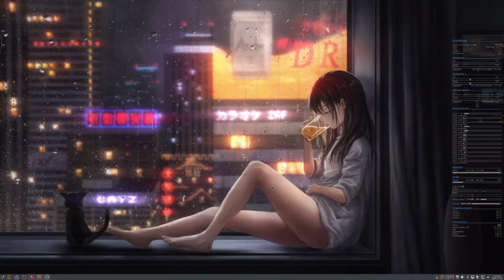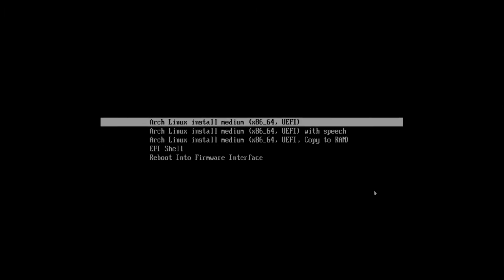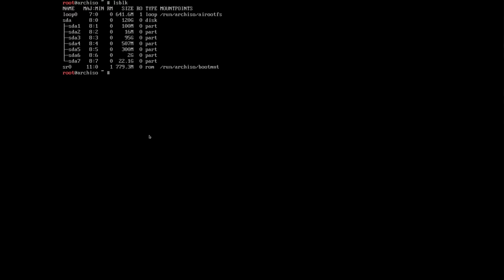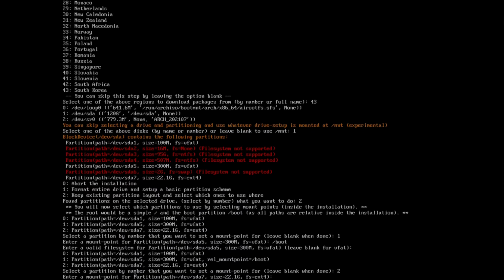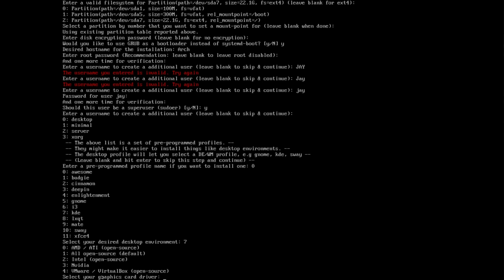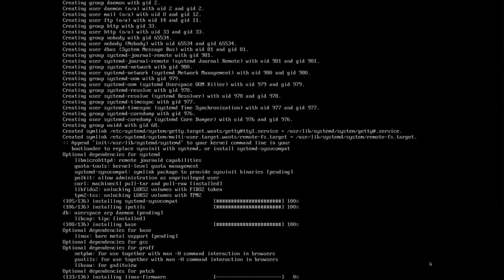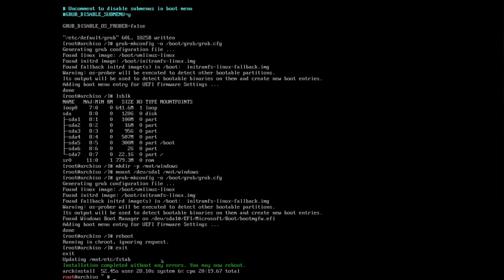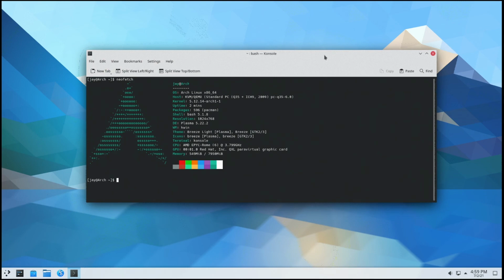DUAL BOOT Windows 10 and Arch Linux - Install Arch using built in archinstall (JULY 2021)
* apologize for some pausing. English is not my primary language :) Next time I will write a script to read

A video of Dual Booting Windows 10 and Arch linux but installing Arch Linux using built in install script "archinstall". Using the archinstall, you dont have to install arch in the old fashion "arch way"

For Setting System time zone. Please refer to the list before

In this video, I chose KDE as environment since KDE is my favorite Desktop Environment.

You can choose any Desktop Environment you prefer during installation